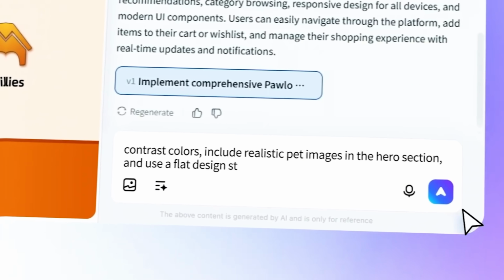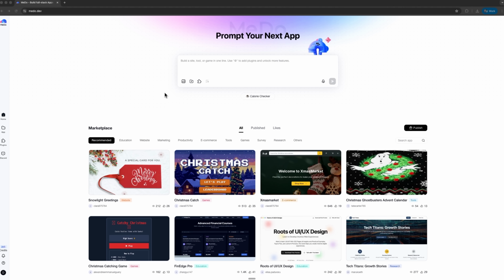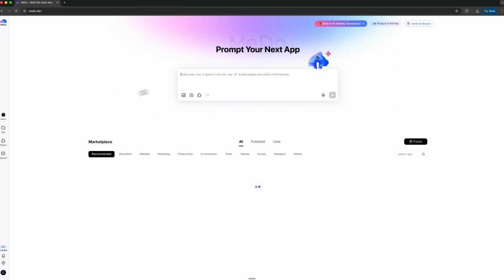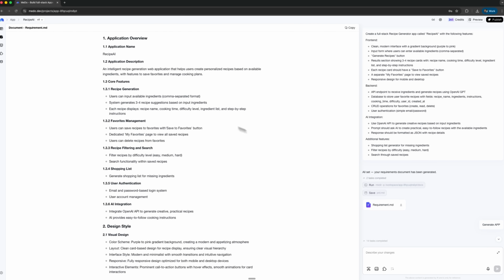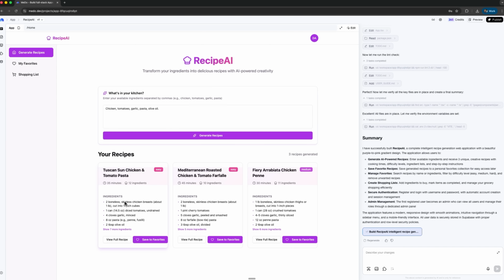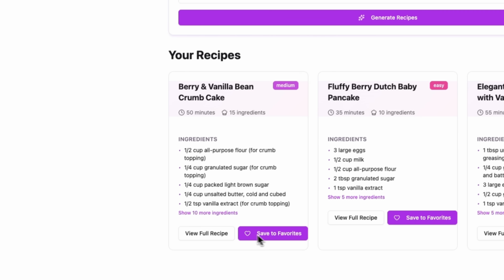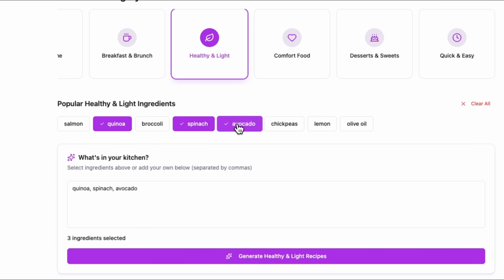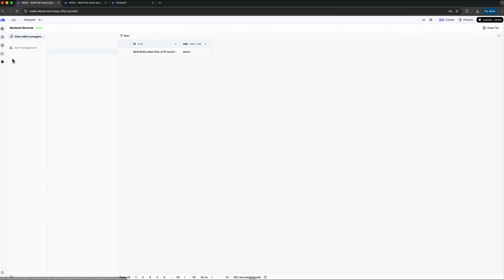MeDo AI Tutorial - 2026 | How to Build a Full-Stack AI App From One Prompt (No Coding)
🚀 Users who access the platform via my link may receive up to 300 bonus credits

Discover how to build a full-stack AI app in this MeDo AI Tutorial. We explore a no-code platform that simplifies app development from idea to launch. See how MeDo guides users through planning, generation, testing, and refinement to deliver a near production-ready product. Whether you're a developer or not, this tutorial shows how building with AI doesn’t have to be frustrating or time-consuming.

⏱️CHAPTERS:
0:00 How to Use MeDo
0:54 MeDo AI Tutorial
5:24 Final Thoughts